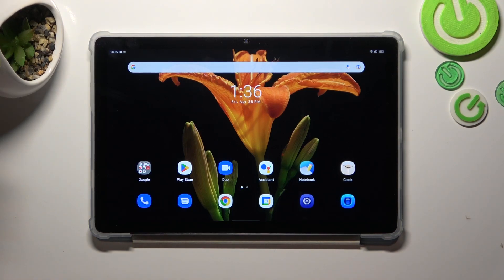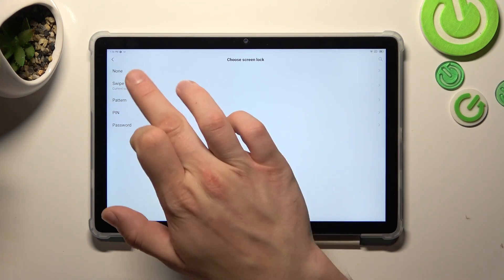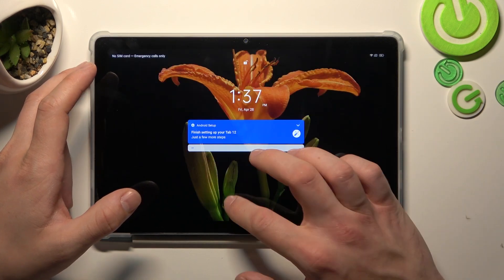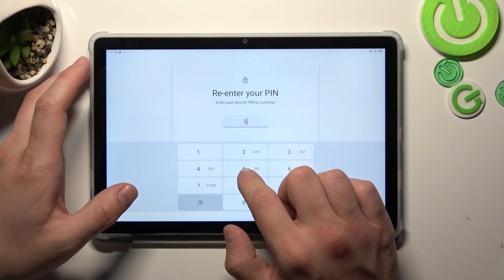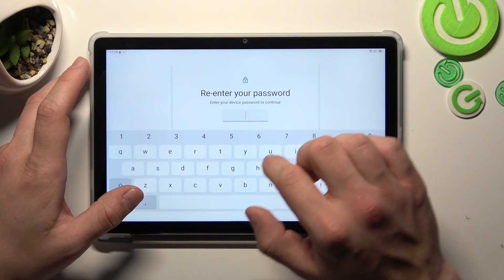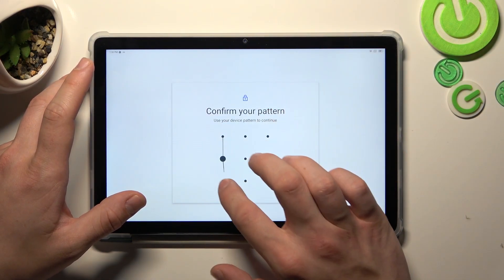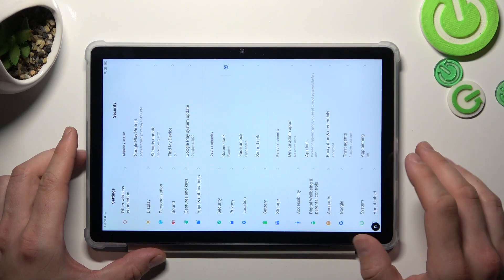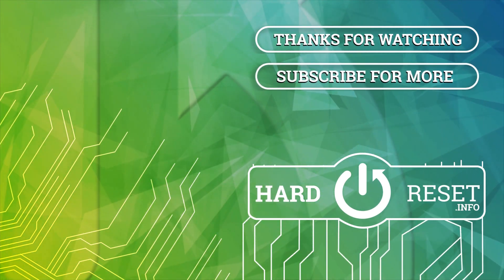All Unlock Methods in Blackview Tab 12 – Lock Screen Options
Hi there! Have you ever been wondering how you can unlock screen of your Blackview Tab 12? In today's video we're going to demonstrate you all of the available unlock methods for Blackview Tab 12 just in one video! In case if you wish to buy yourself a new Blackview Tab 12, but not sure in which ways you can unlock it, then we're coming for help! So in a case like that, all you need to do is just watch this short video to the end, follow the instructions provided by our specialist and try to perform this operation yourself on your Blackview Tab 12.

How to unlock Blackview Tab 12?
How to set up screen lock on Blackview Tab 12?
How to change screen lock on Blackview Tab 12?
How to switch screen lock on Blackview Tab 12?